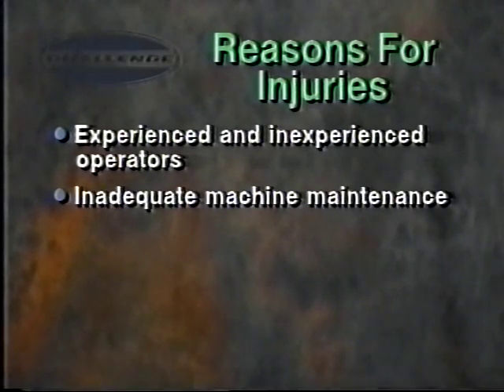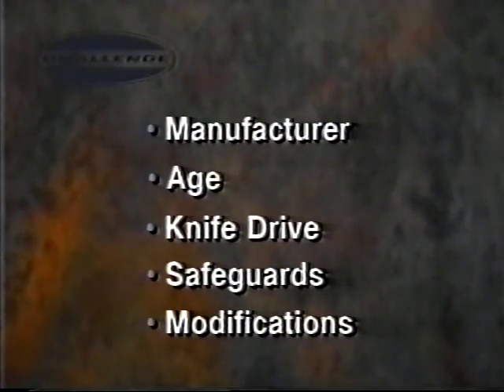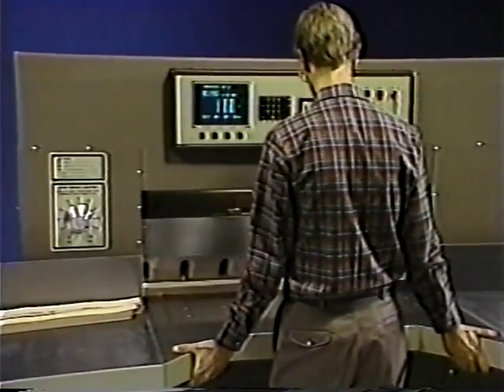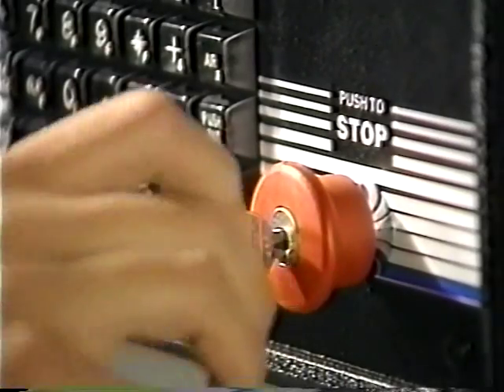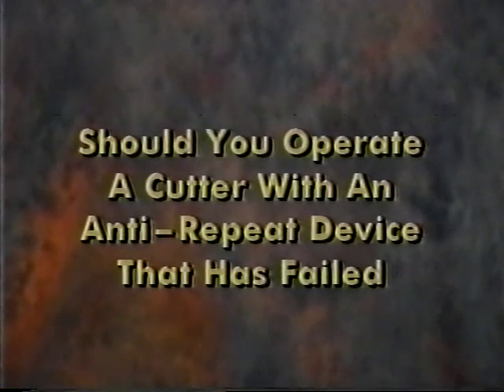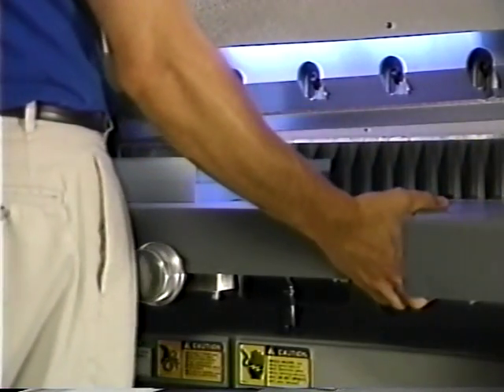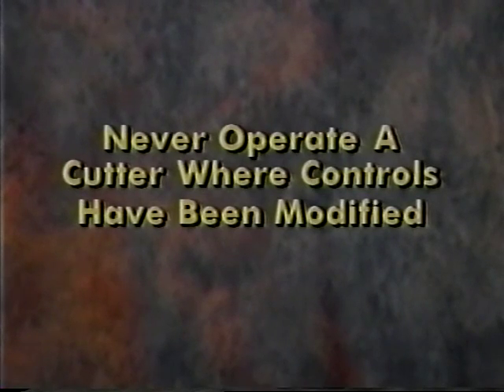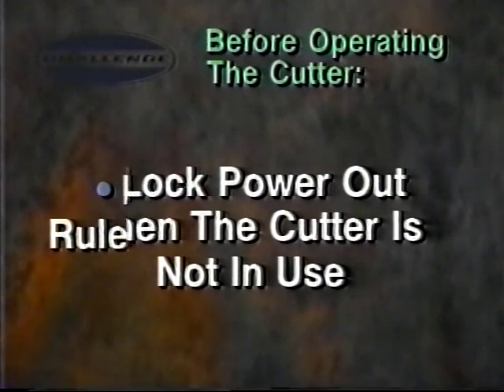Cutter Safety and You